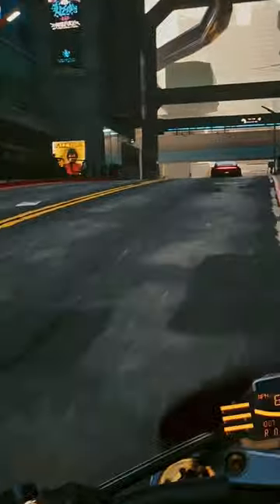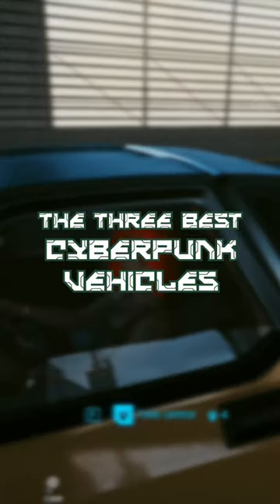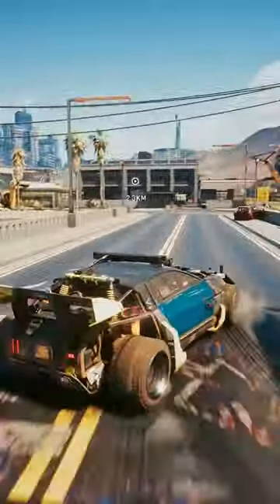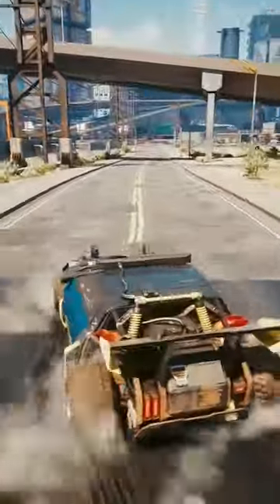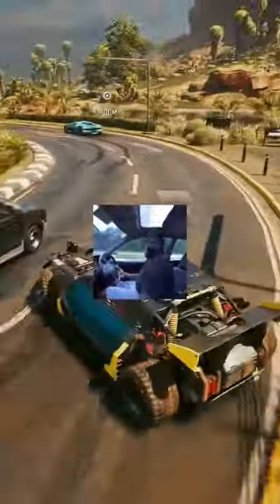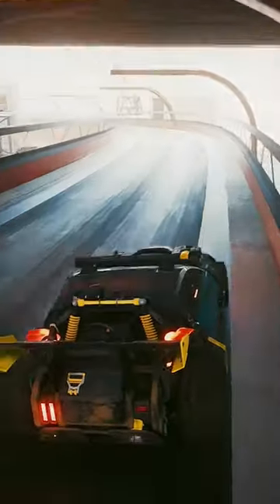3 Best Vehicles You Need to Get in Cyberpunk 2077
Chooms, don't waste time. These are easily the top three vehicles in the game, and the three vehicles you need to look sexy in Night City 😉